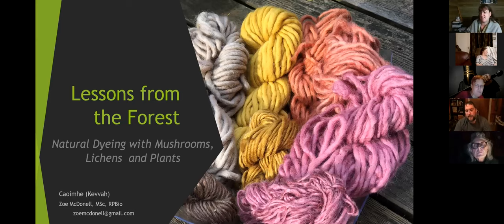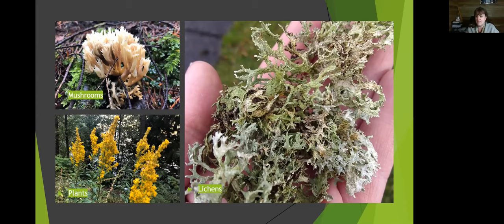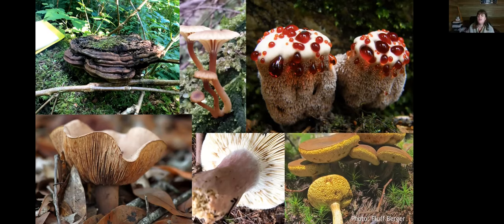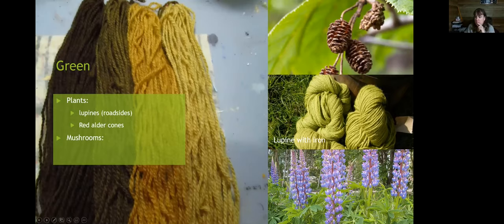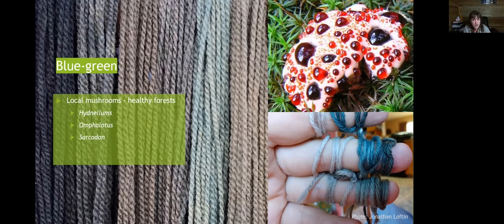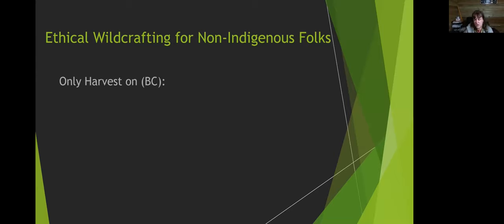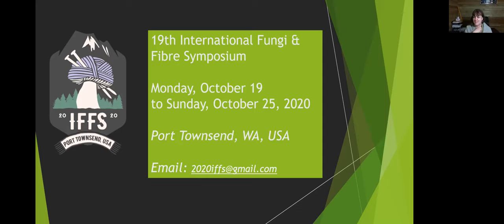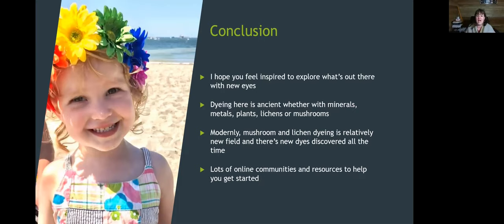How to Dye with Mushrooms, Lichens and Plants: Including Historical Recreation ​⁠@WildcraftDyeing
A presentation as part of a series on foraging, dyeing and textiles within the realm of recreating medieval textiles (aka historical cosplay). I also cover some of my collaborations with Coast Salish weavers (though the talk does not specifically cover social, art or other aspect of Indigenous cultures). This talk is for anyone looking to view the forests around us in a different light and for anyone who is wondering just what is out there after the rains come.

I’m also on FB at Wildcraft Dyeing
Instragram: wildcraft_dyeing

Building on a foundation of dyeing through the historical recreation group the SCA, I teach foraging, harvesting, and using natural dyeing to a wide variety of audiences. When not running around dressed like a Viking, I am a wildlife ecologist with a focus on assessing and managing endangered/at-risk species.

Note: SCA refers to the Society of Creative Anachronism: it "is an inclusive community pursuing research and re-creation of pre-seventeenth century skills, arts, combat and culture"

Please never cook using any of your dye equipment and always store your plants, lichens and mushrooms safely.